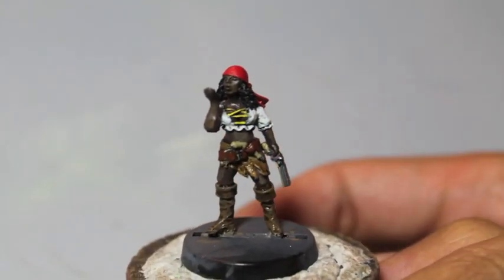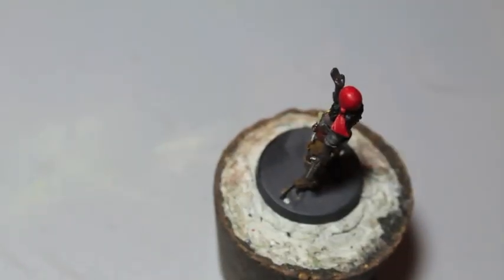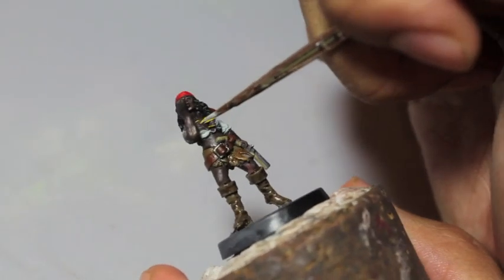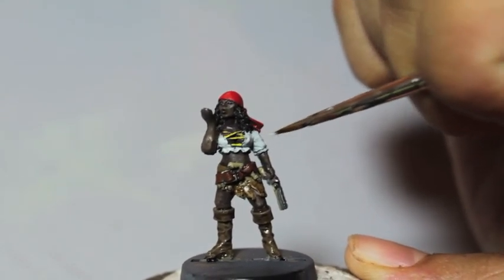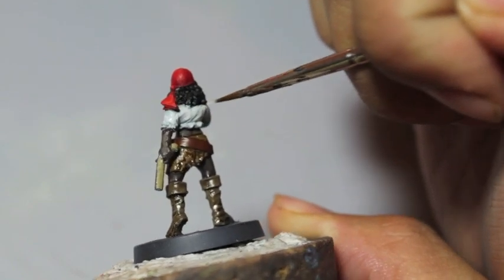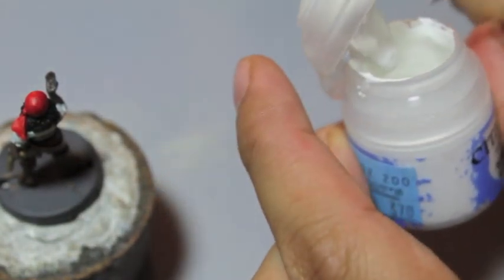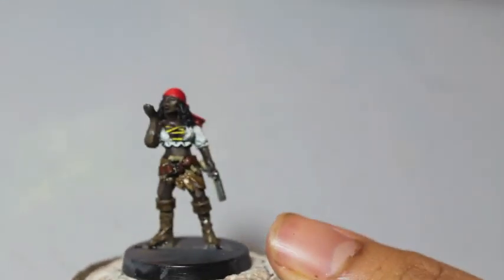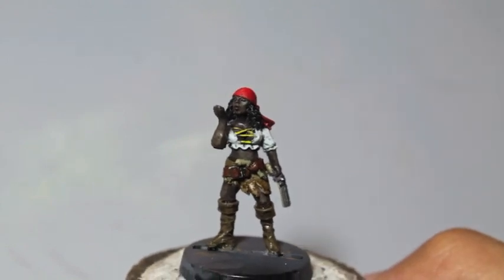EASY How to Paint White Warhammer Fantasy & 40k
Forget the Masterclass 'Eavy Metal way of doing it!

Here's a time-saving, easier, ONLY 3 COLOR way of painting white, for cloth, as well as armor!

You'll need Ceramite White, Ulthuan Grey, and White Scar, as well as Nuln Oil =D